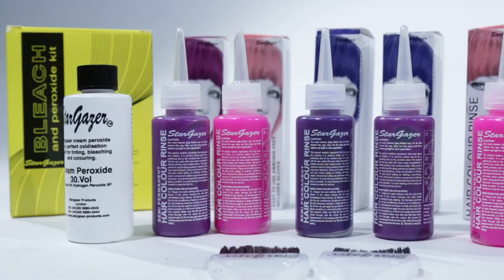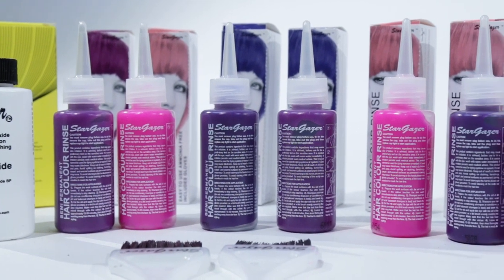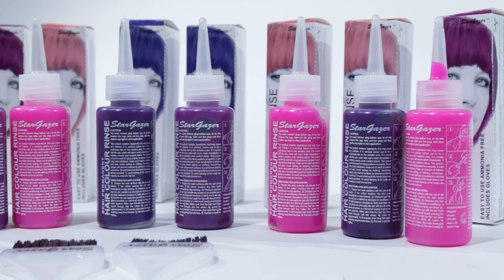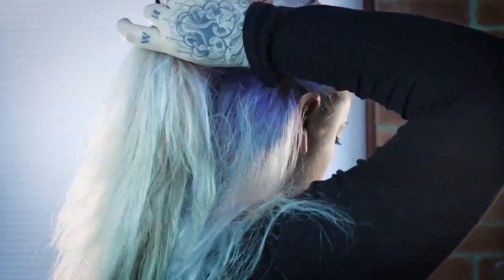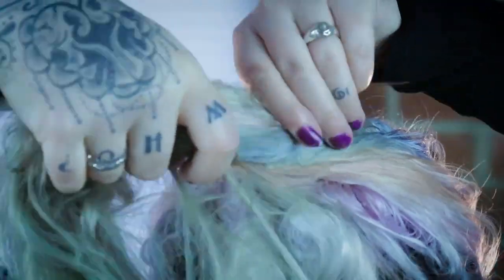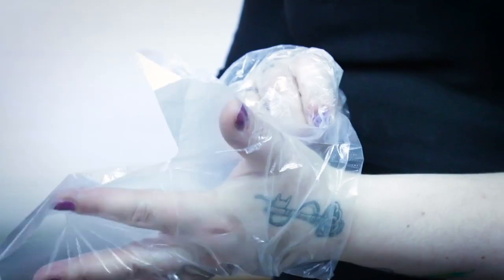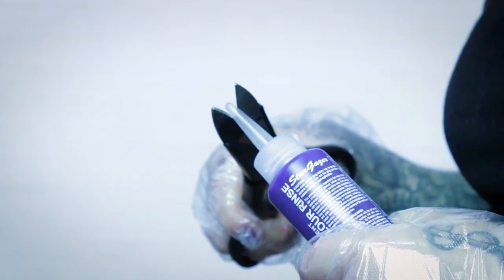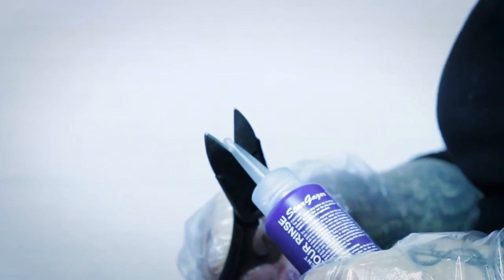Stargazer Semi Permanent Hair Dyes Tutorial for that 'Festival Hair' Look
The video speaks for itself as Rachael takes you through the steps of getting this striking colour and as she rightly points out – you don’t have to copy her look, you can create your own look by mixing various Stargazer Semi Permanent Hair Colours together. Here she uses Cerise and Violet from our Semi-Permanent range.